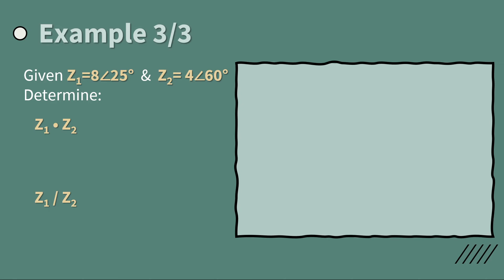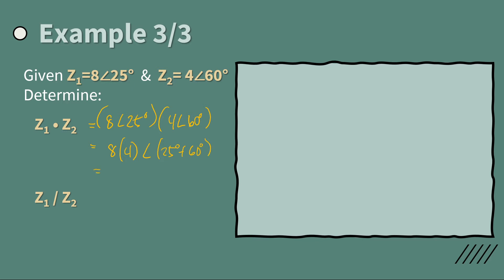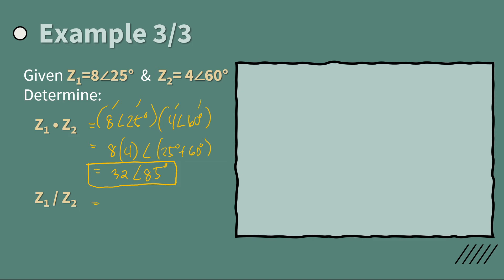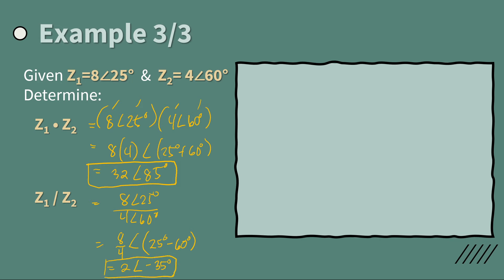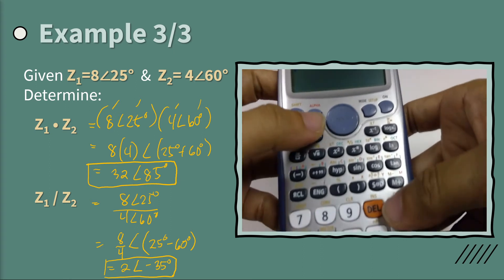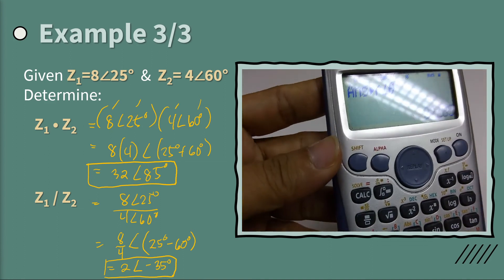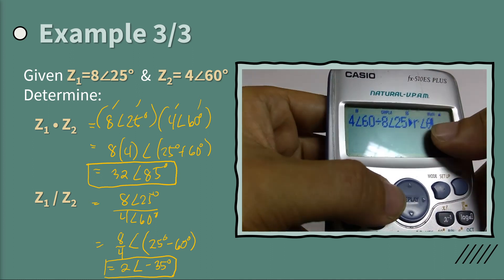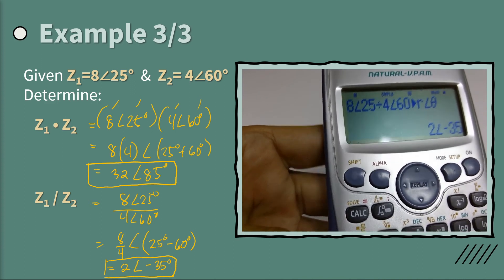23 - Complex Numbers - Polar Forms - Multiplication & Division with Calculator Tips - Ex.3/3